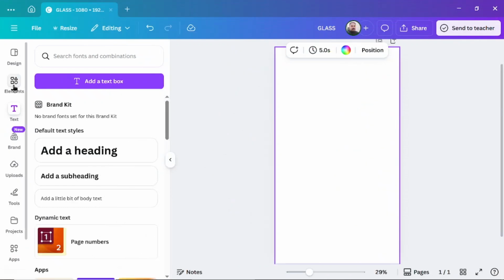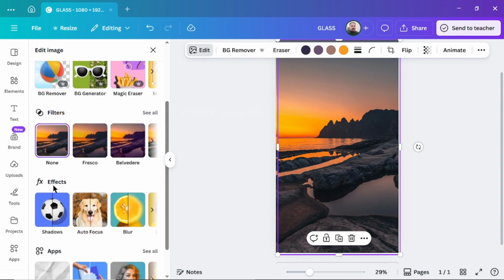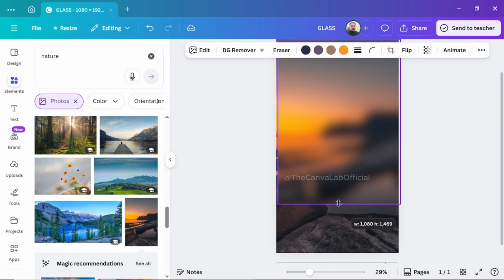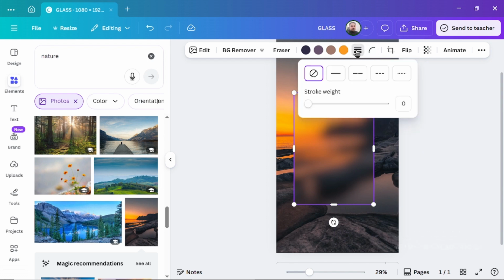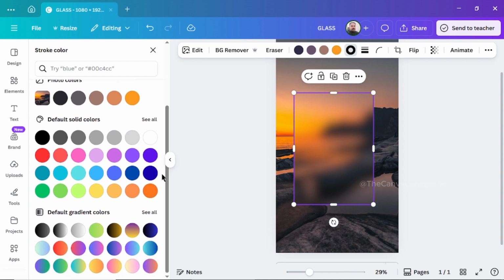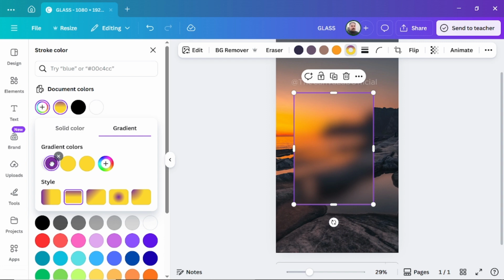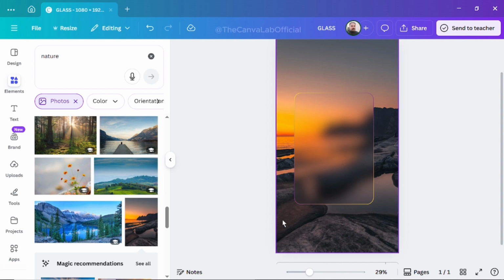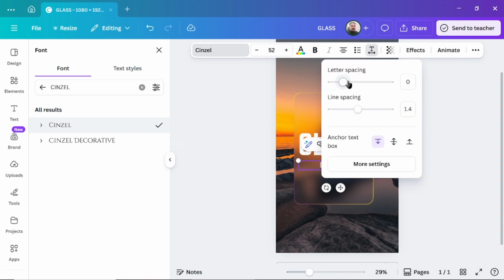The BEST Glass Effect in Canva | Create a Perfect Glass Effect in Canva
Want to create a clean, realistic, premium glass effect in Canva?
In this tutorial, I’ll show you the exact step-by-step method to make your image look smooth, modern, and professionally blended — without Photoshop and without any advanced tools.

You’ll learn:
✔ How to choose the right image
✔ How to adjust blur, stroke, gradient, and corner radius
✔ The perfect settings to match the glass effect to your design
✔ A super clean visual style that looks like high-end UI/UX glassmorphism

Whether you’re making thumbnails, posters, social media posts, or UI-style graphics, this trick will instantly level up your design quality.